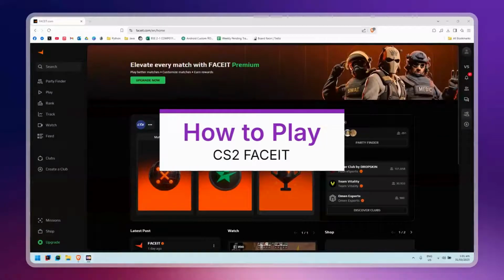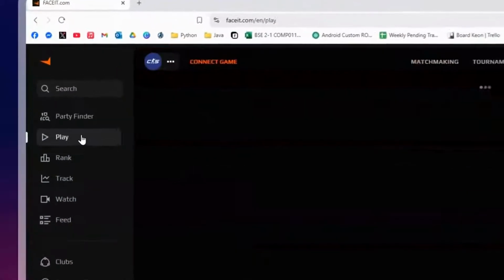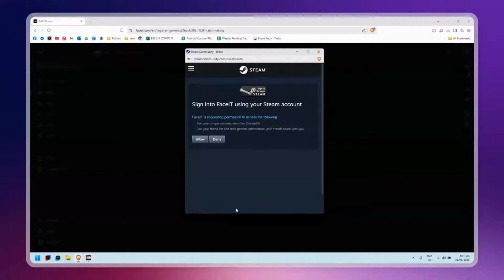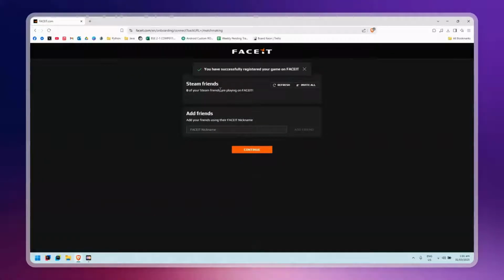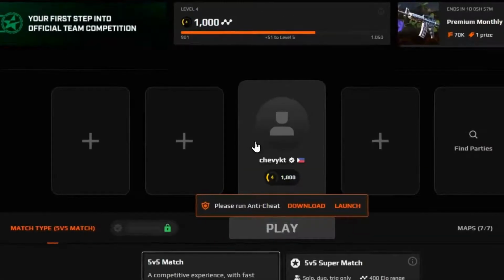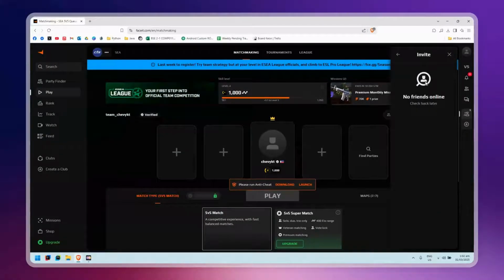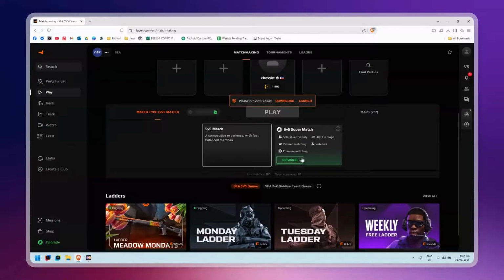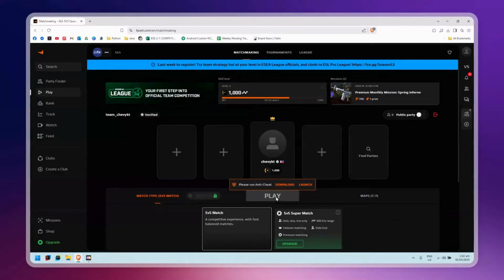How To Play CS2 Faceit (2026 Updated Tutorial)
Learn how to play CS2 on Faceit with this 2026 updated tutorial designed to enhance your competitive gaming skills.